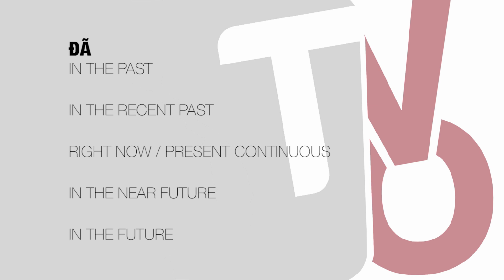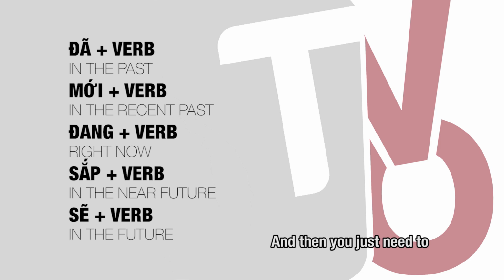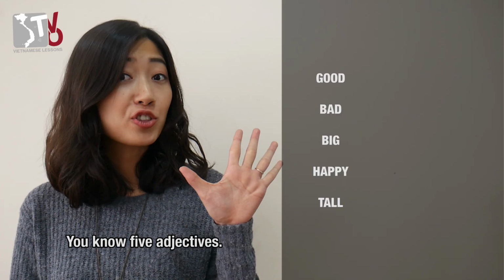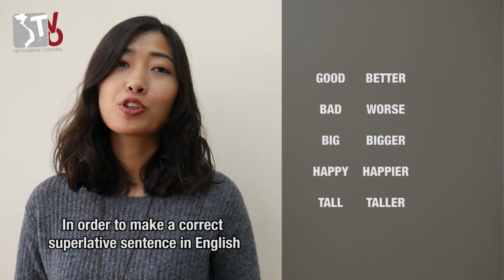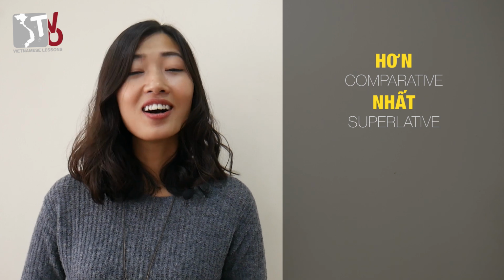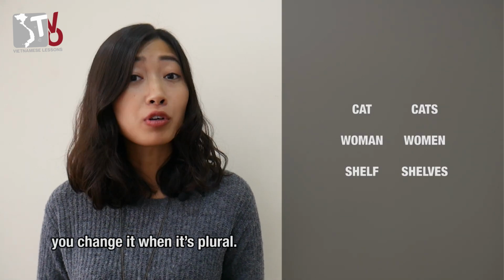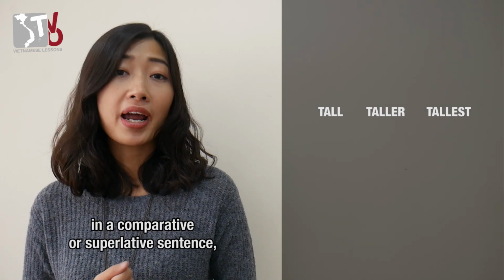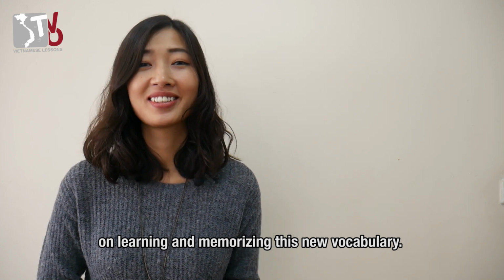7 Reasons Vietnamese is EASIER than English | Learn Vietnamese with TVO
"Vietnamese is easy!" - That's not a sentence that you hear often.

But, there are many reasons why Vietnamese is actually easier than English, and many other languages as well. In this video, we share with you 7 of them.

If you want to have access to the transcript and translation of all our Vietnamese speaking videos, you can become our patrons
Tieng Viet Oi is a Vietnamese Teaching Group aimed at providing fun, practical and communication-based Vietnamese lessons to anyone interested in learning the language. We're currently based in Hanoi, Ho Chi Minh City (Saigon) and Da Nang.